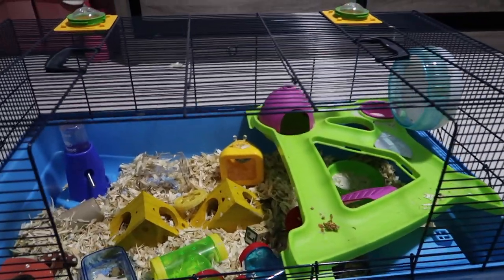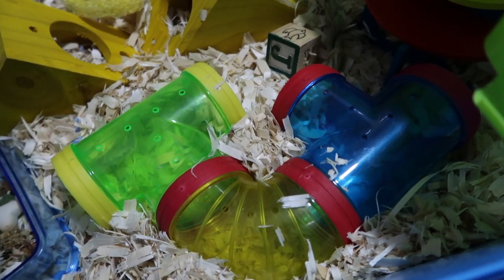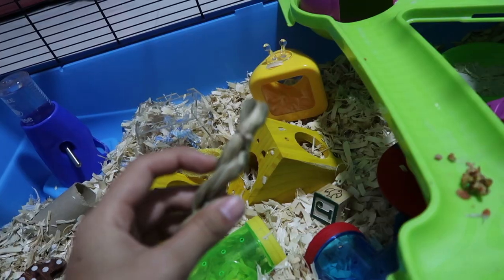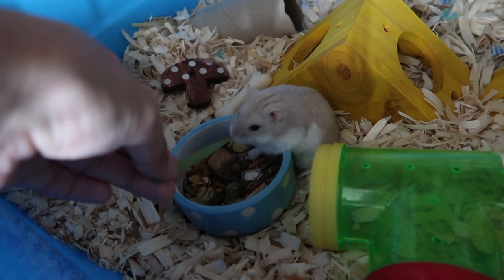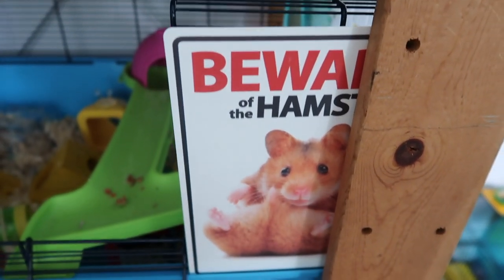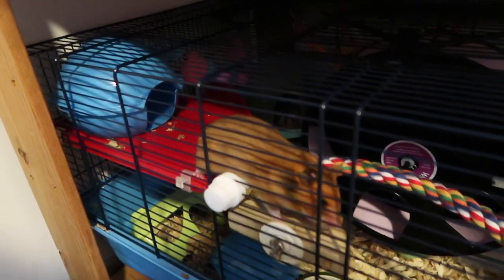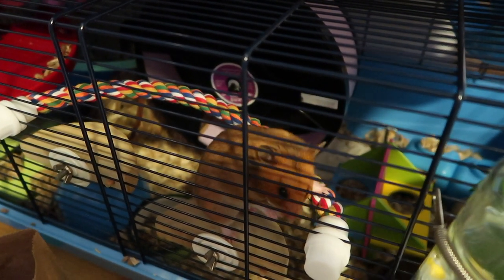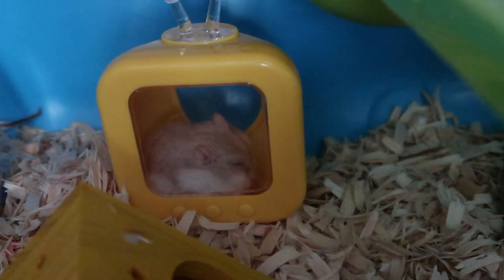Dwarf Hamster Cage Tour || March ♡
I like to do cage tour videos after a few days of cleaning out their cage as you get to see how much they love the cage and are utilising the toys♡

Luna Jr's cage tour will be coming up soon, I'm editing it right now as I'm typing this.

And if you're wondering, this is the Savic Sky Metro cage, it says 80 x 50 x 50 on the website but it's actually 80 x 50 x 38. So do keep that in mind. Thanks♡